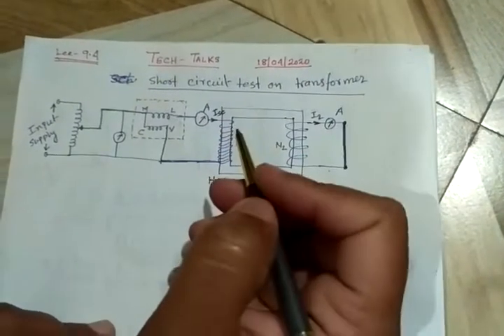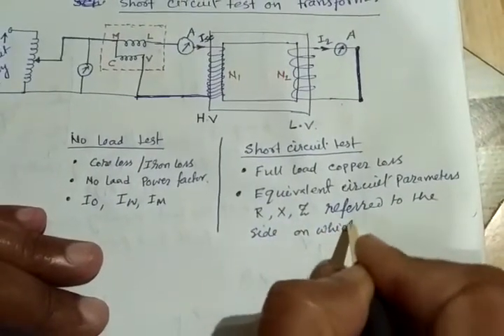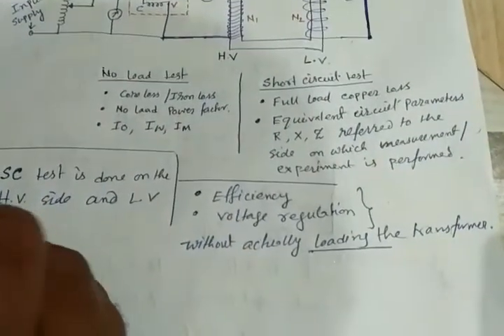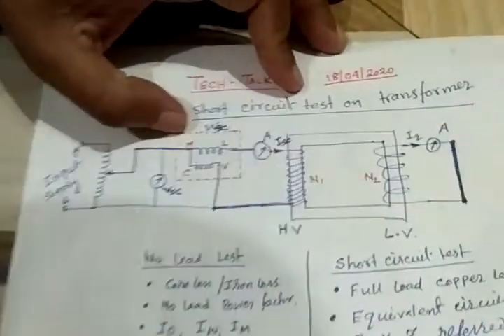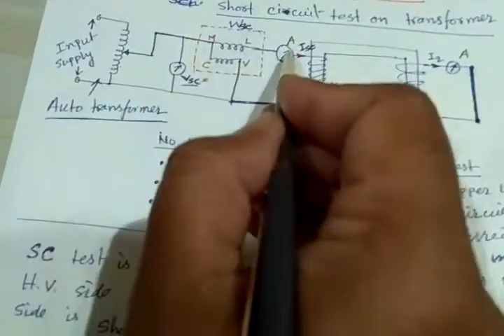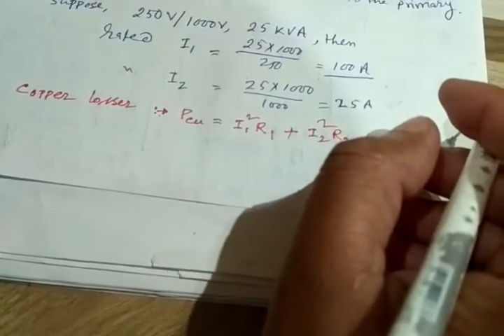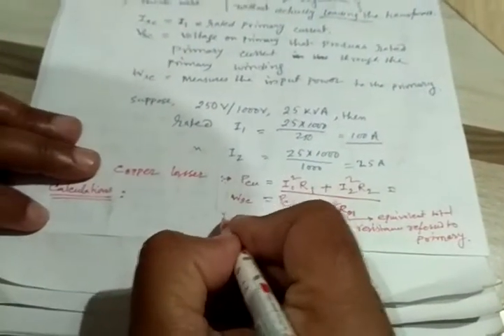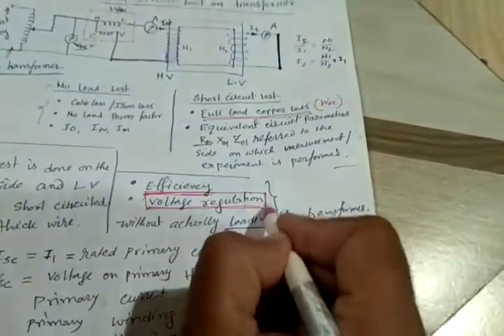Lec. 9.4 | JE Preparation | E TECH | Short Circuit Test of Transformer | By GM Sir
This video details about the theory and process of performing Short circuit test on a transformer. It also discusses why this test is performed and what are the parameters that one can compute from this test. Also, advantages of Short circuit/Close circuit test is focused. This is a very basic and fundamental concept for any Electrical Engineering student. This comes handy for the JELET aspirants too.
You should also know about Open Circuit Test as that is also an important part of Transformer Tests.

Links of all JELET question discussion videos are given below.